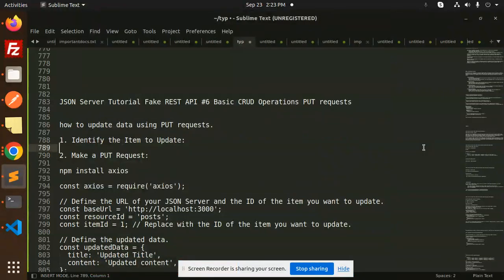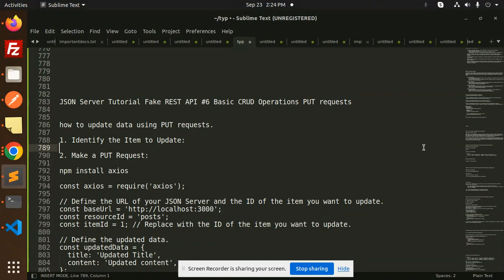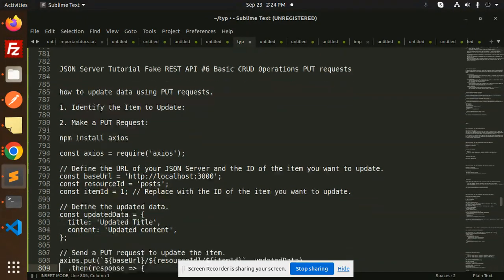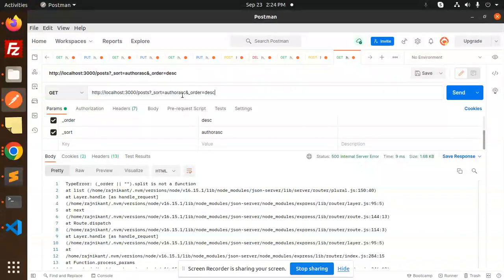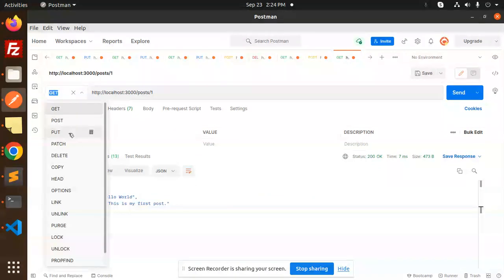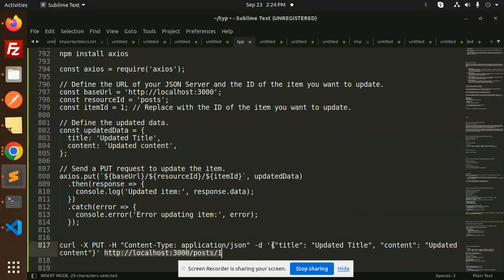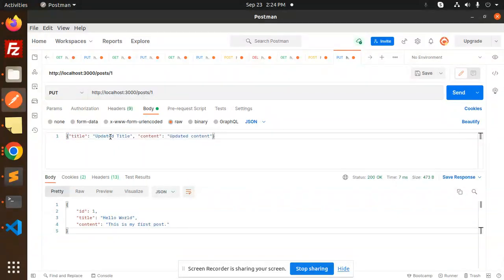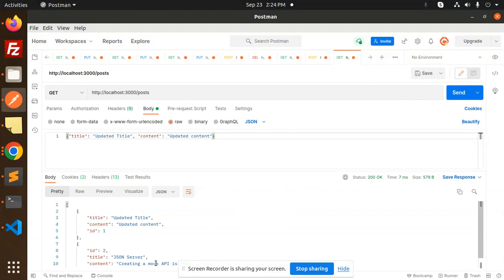JSON Server Tutorial Fake REST API #6 Basic CRUD Operations PUT requests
how to update data using PUT requests
JSON Server is a lightweight, open-source tool that allows you to quickly create a RESTful API with CRUD (Create, Read, Update, Delete) operations for your data using a JSON file as a database. It's a handy tool for front-end developers, testers, and anyone who needs a simple API for prototyping or mocking data without setting up a full-fledged backend server.

In this tutorial, we'll introduce you to JSON Server and guide you through the process of setting it up, creating a JSON file to act as your database, and performing basic CRUD operations on your data. By the end of this tutorial, you should have a good understanding of how to use JSON Server to create a mock API for your projects

How to create a Fake REST API with JSON-Server
Is JSON server a REST API?
Create A REST API With JSON Server
How to Set Up & Deploy Fake REST API Server Using JSON-Server
creating fake REST API with json-server
Create a Fake REST API with JSON-Server
How to Fake or Mock REST API with JSON-Server
How to create Fake REST API for testing and mocking using JSON-Server
Build a Mock REST API in Seconds with JSON Server
Json server tutorial make fake rest api
Create Mock REST APIs

Nest